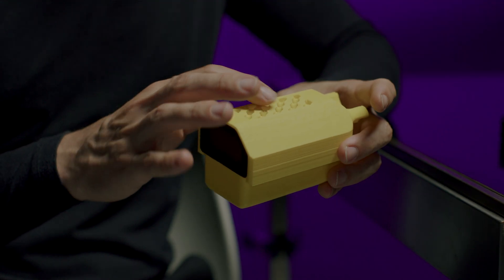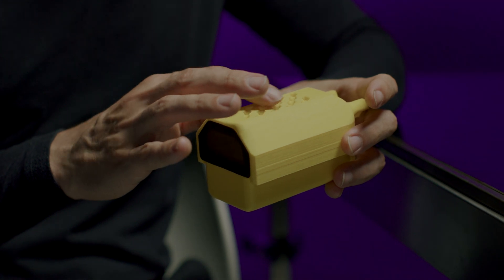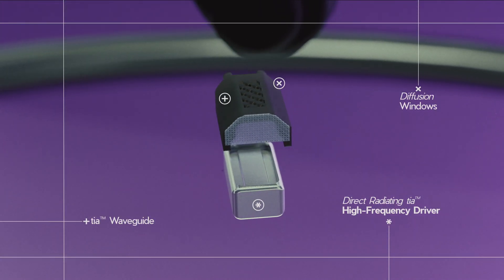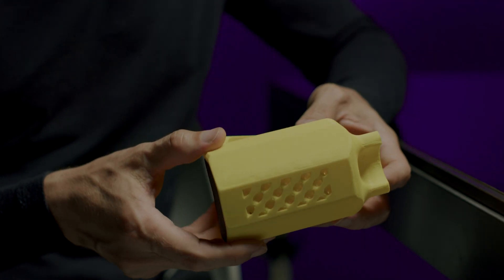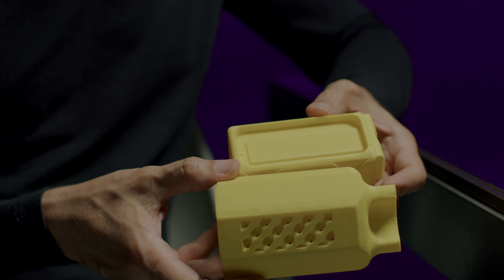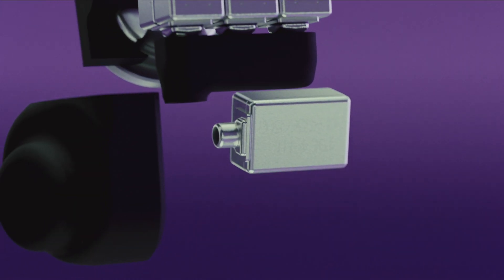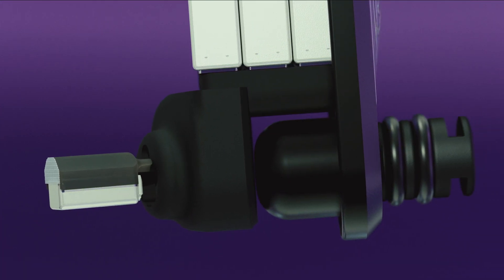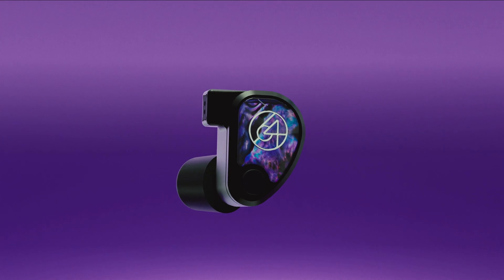64 Audio | Tia™ Waveguide Explained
Learn about Tia™ Waveguide, currently used exclusively in the 64 Audio Volür.